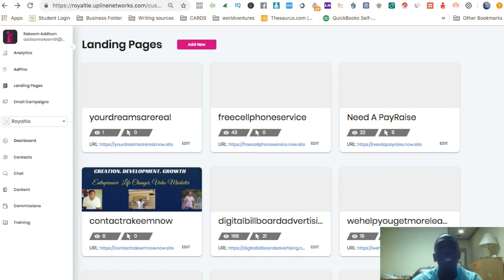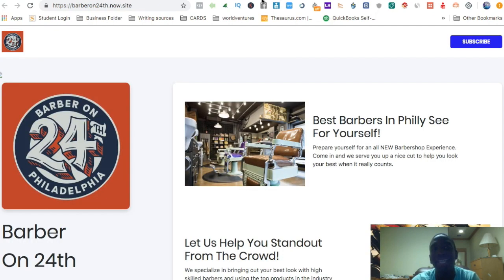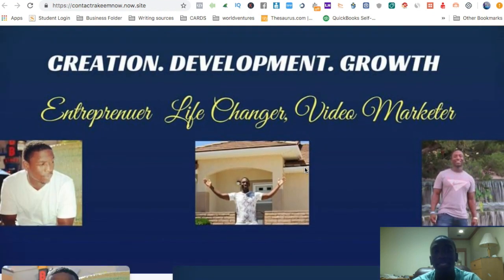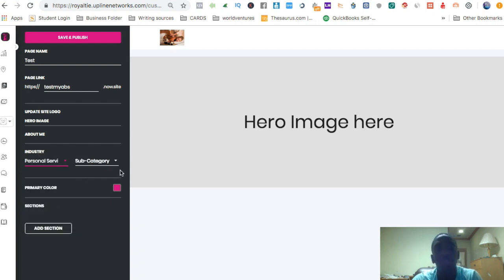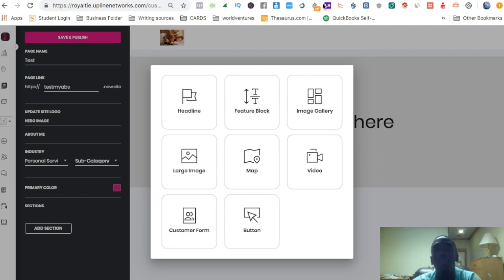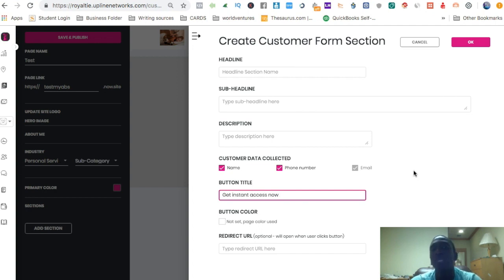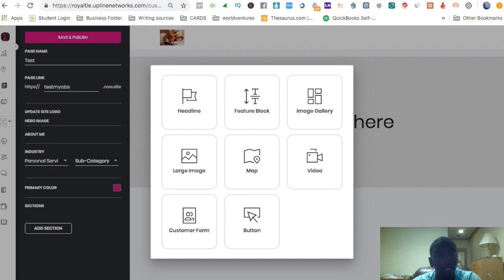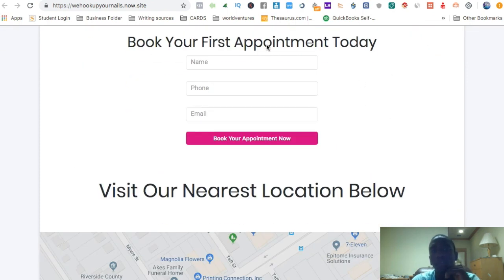Royaltie 2019 - How To Create A Landing Page From Scratch